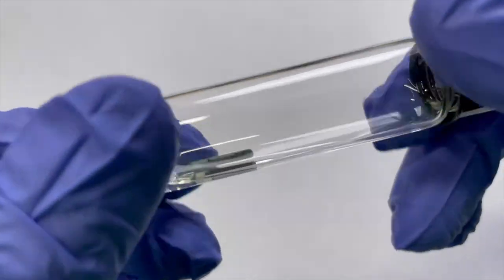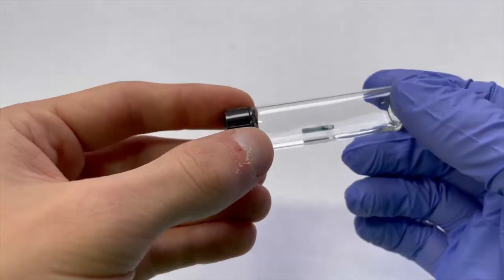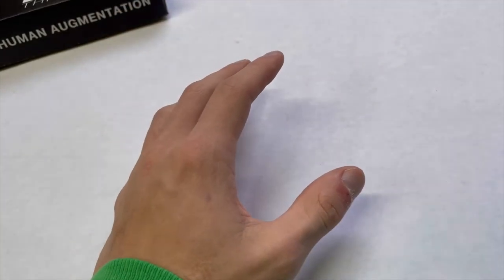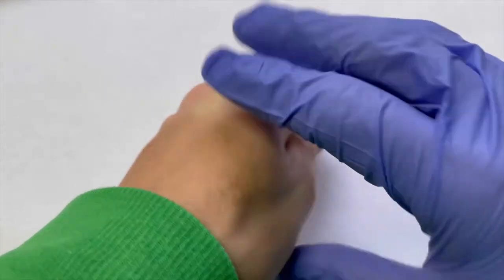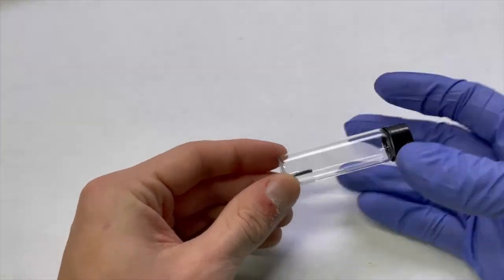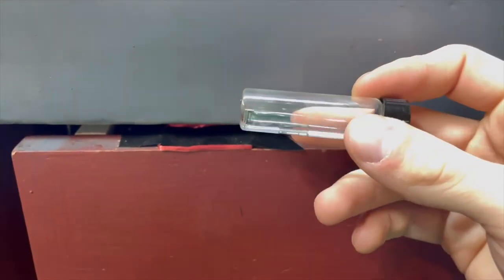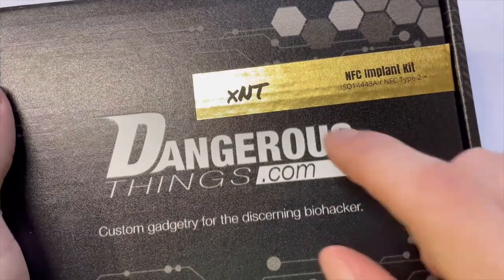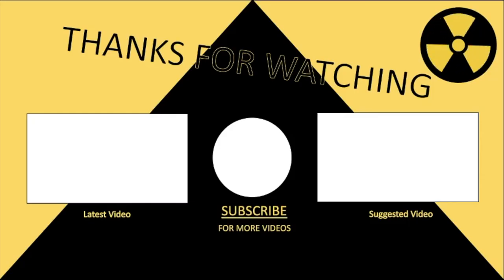How I Became A Cyborg...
I decided to get an RFID implant in my hand.